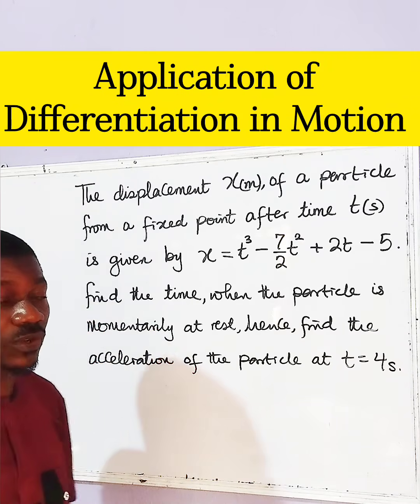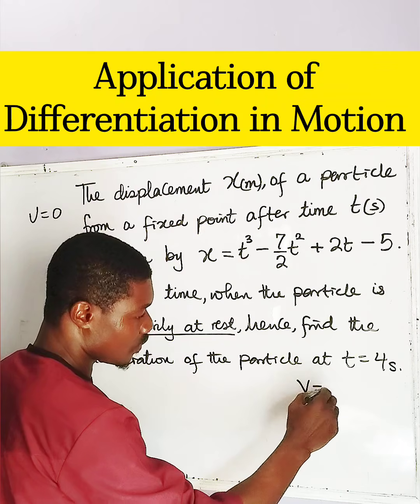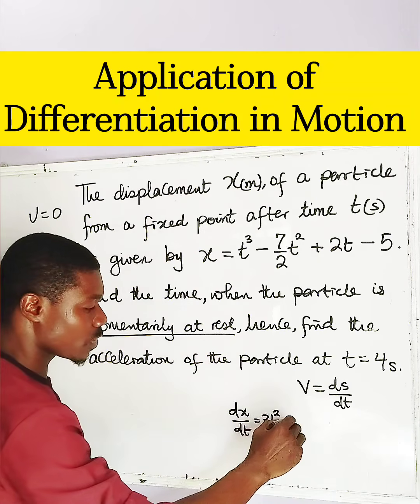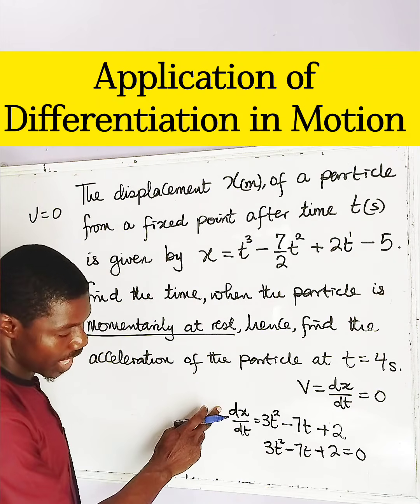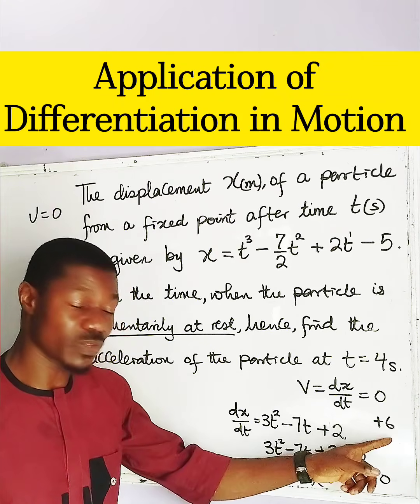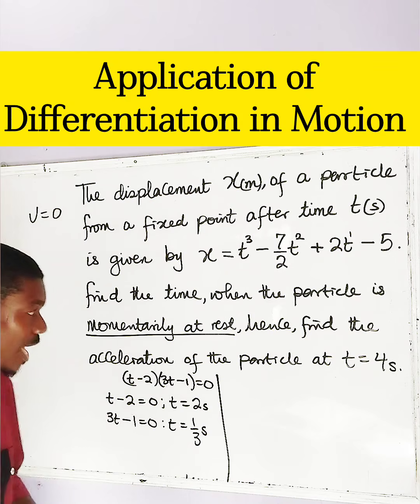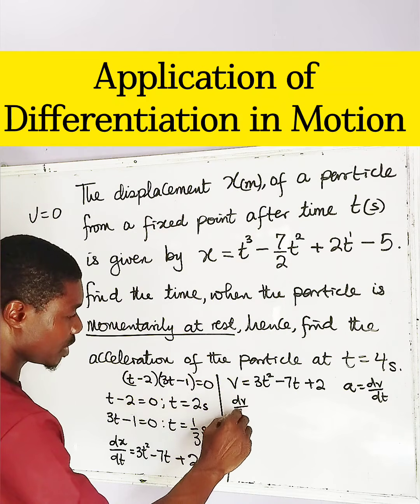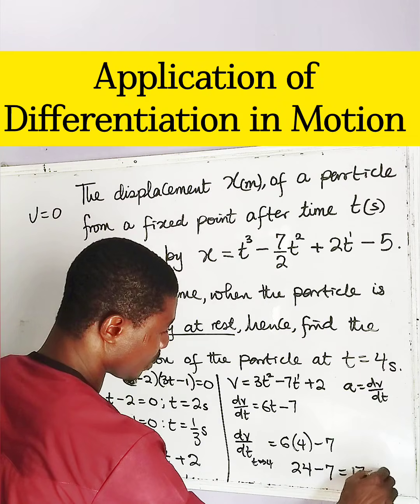Application Of Differentiation Uniform Acceleration in Motion.